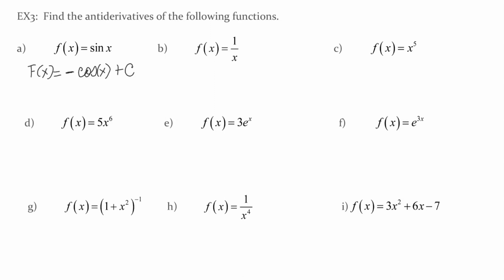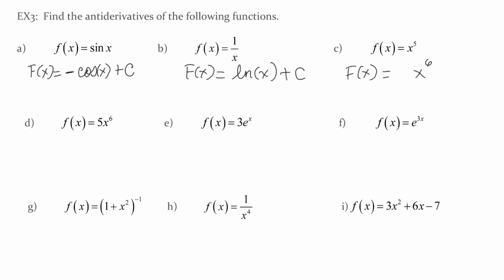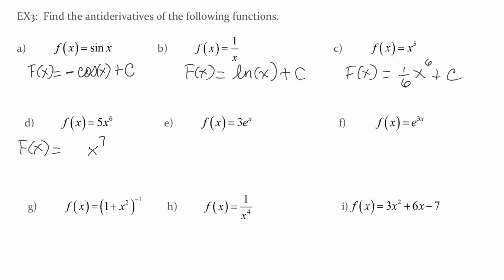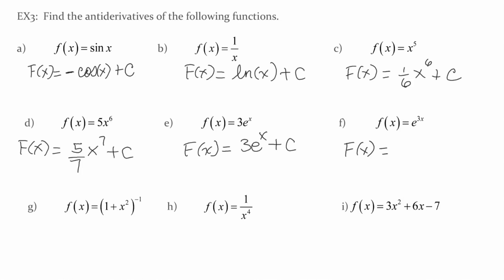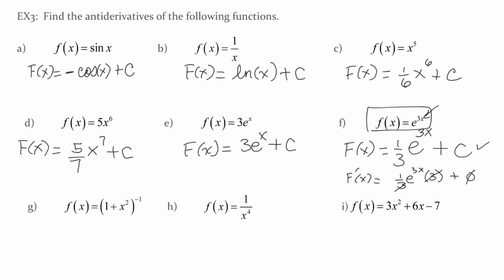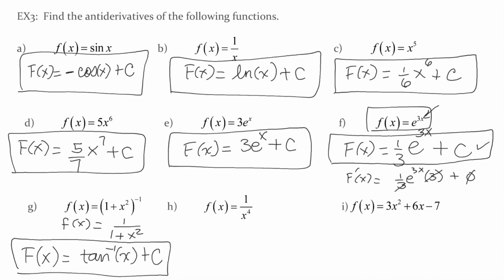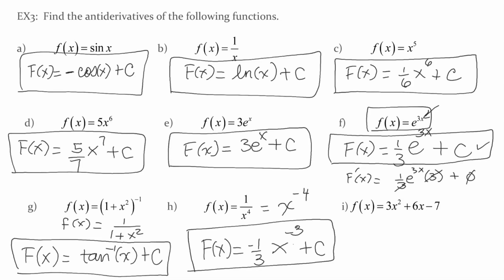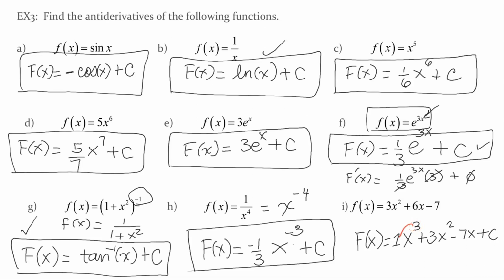L18 Antiderivatives Ex3a i